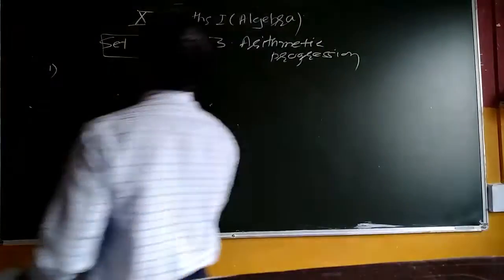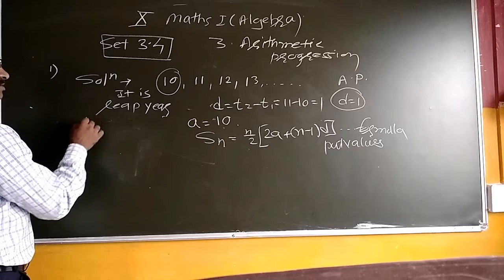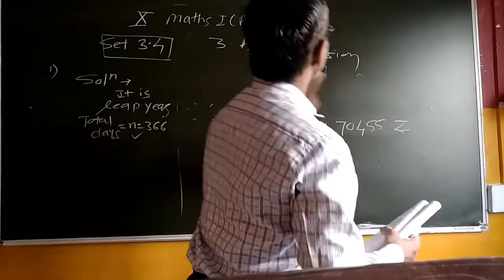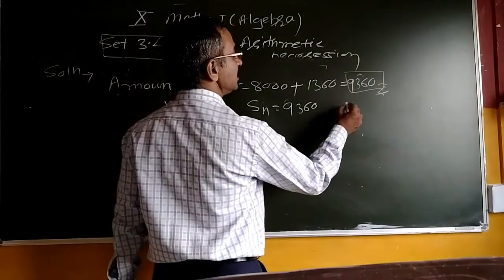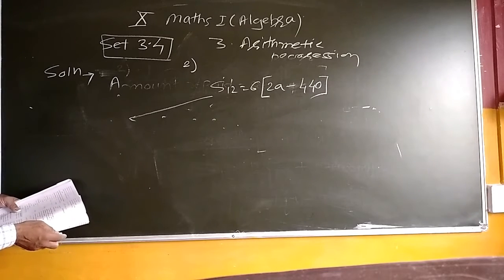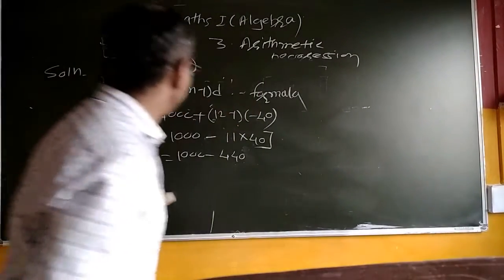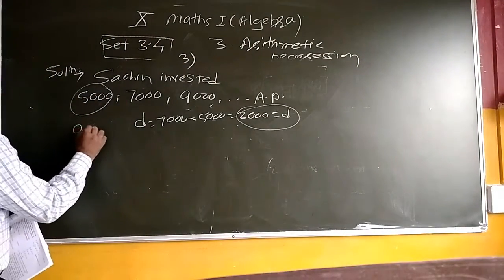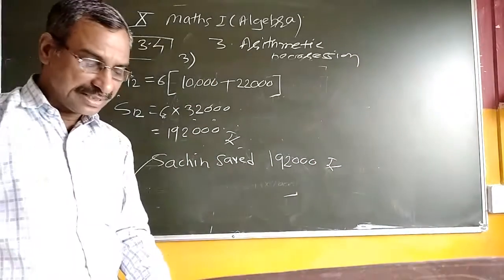|Grade 10 | Algebra | Arithmetic Progression | Practice Set 3.4| Part 1